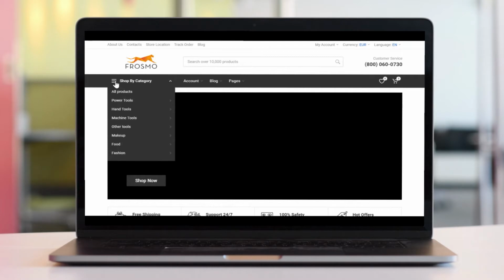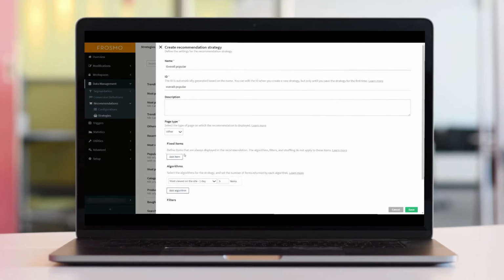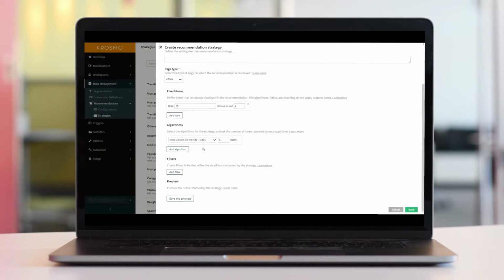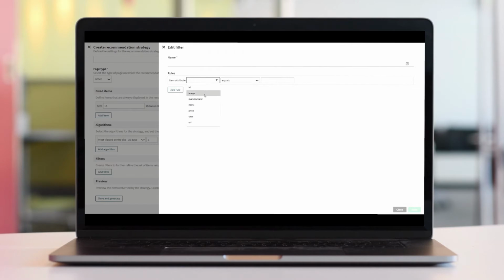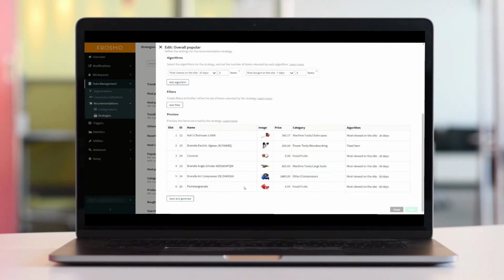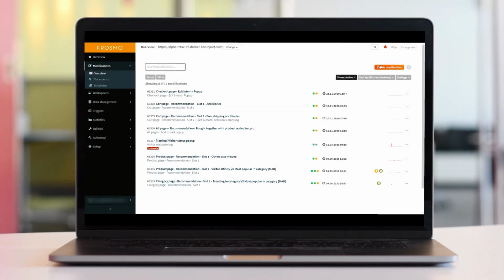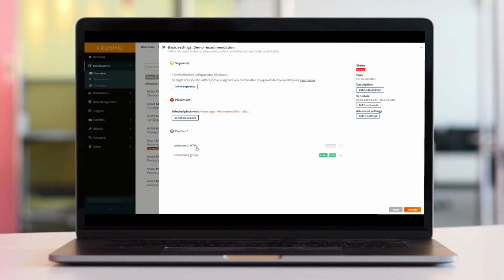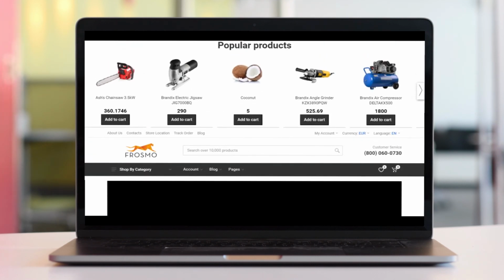Creating and using a recommendation strategy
Frosmo recommendation strategies allow you to easily filter and even hand-pick items to recommend to your site visitors.

This video shows you how to create a simple recommendation strategy and how to use it to recommend popular products across the site.